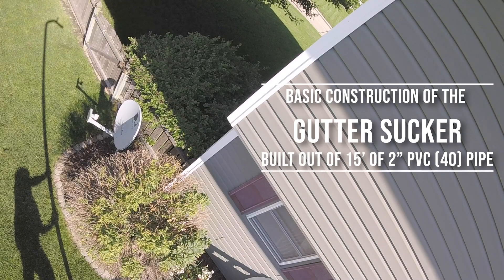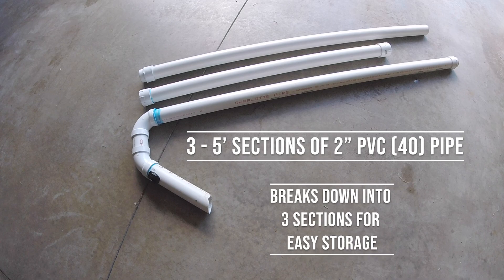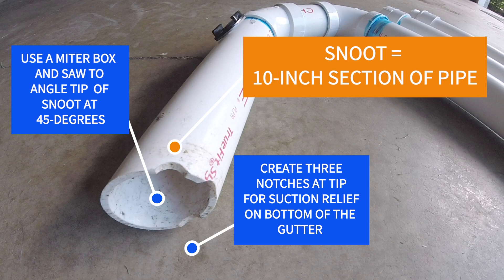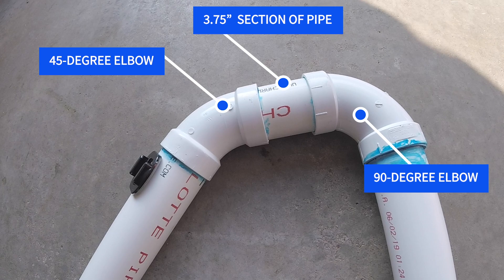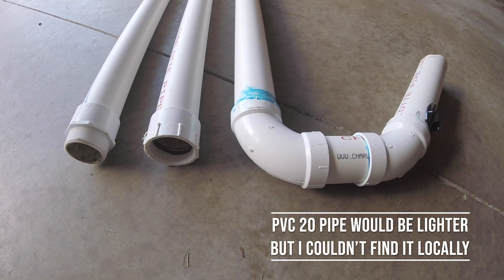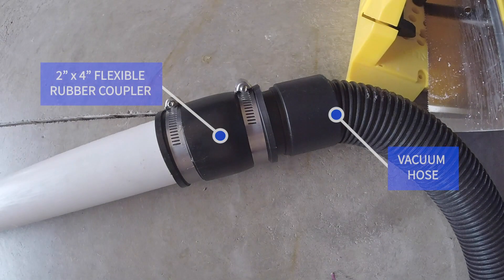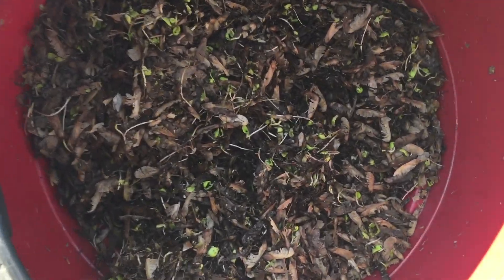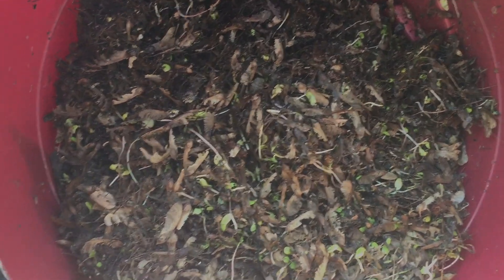Gutter Sucker: An easy way to clean your gutters without having to climb a ladder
In an effort to avoid having to climb a ladder to clean out our severely clogged gutters, I built a D.I.Y. gutter sucker out of PVC tubing. The design is a combination of various designs I found on YouTube. The gutter sucker comprises three 5-foot 2" PVC pipes, PVC connectors, and elbows. The video shows the sucker in action and how to build it yourself. The camera on the Gutter Sucker is a GoPro Hero 5 linked to my iPhone via Bluetooth. Many people have asked about the ShopVac - it is the 6HP model.